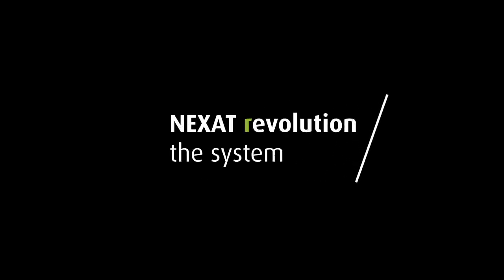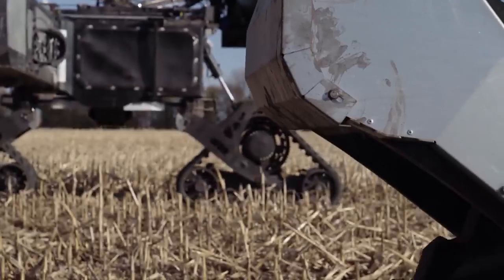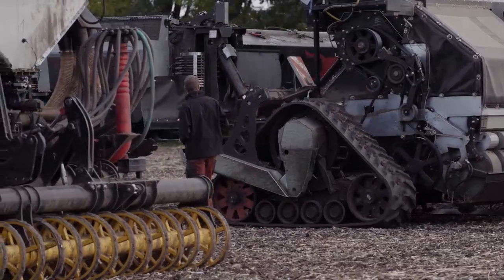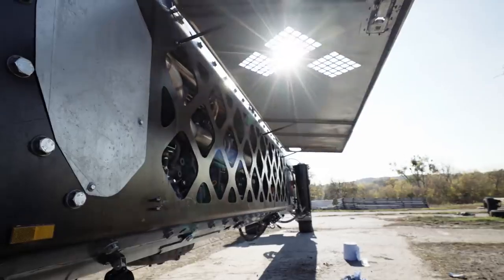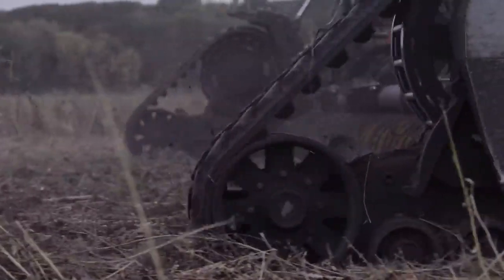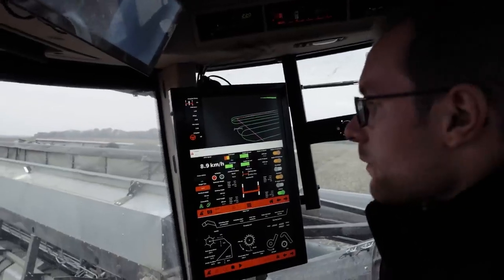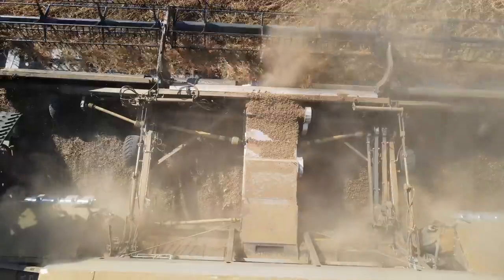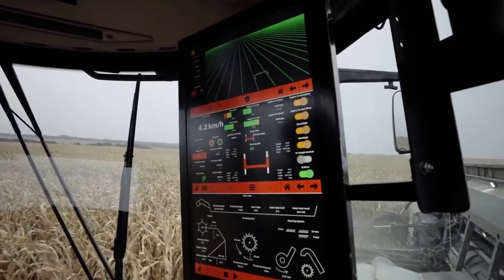NEXAT System Tractor - Vencedor do Premio Inovação da Agritechnica 2022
Agritechnica 2022 premia com medalha de ouro o NEXAT System Tractor

Agritechnica 2022 awards gold medal to NEXAT System Tractor